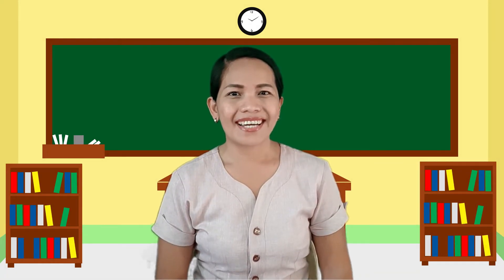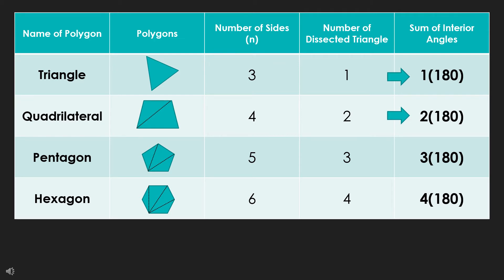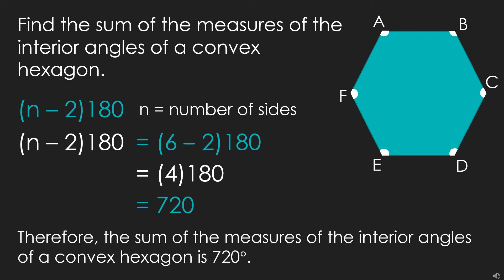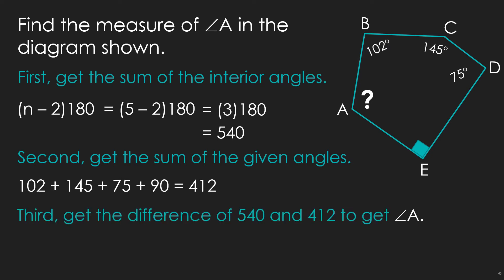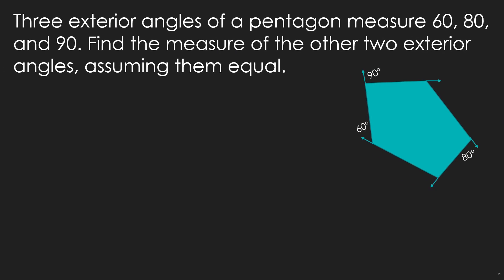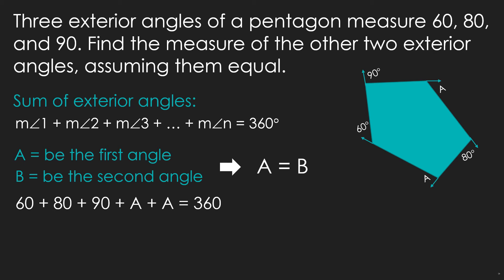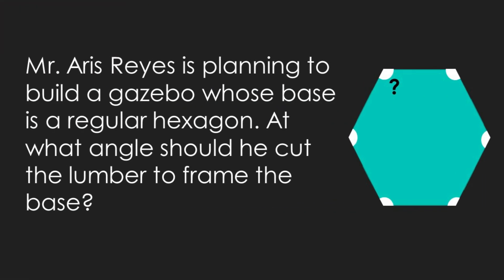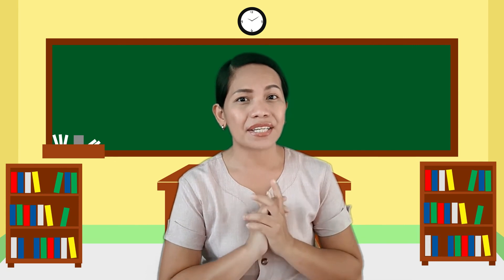Math 7: Solving Problems Involving Sides and Angles of Polygons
This video lesson discusses on how to solve problems in geometry that involves side and angles of convex polygons. Local dialect is used on some parts of the discussion to give more understanding to my learners.